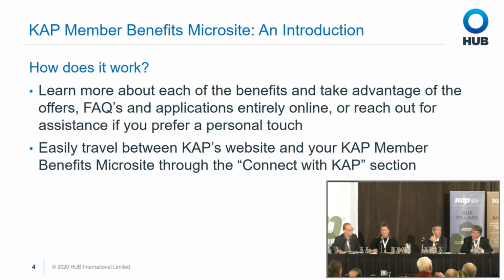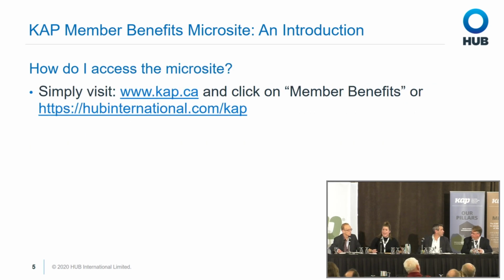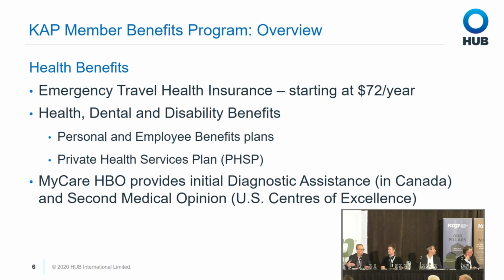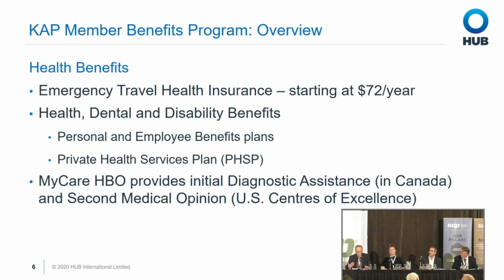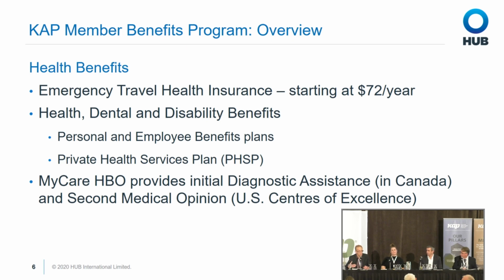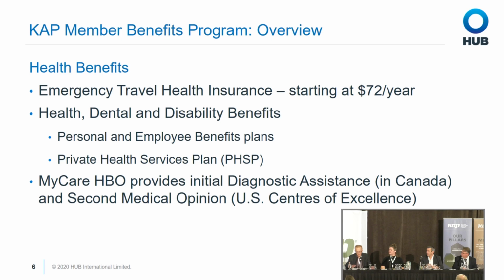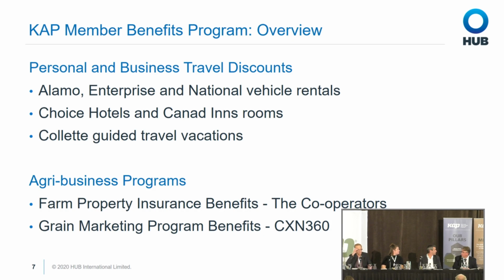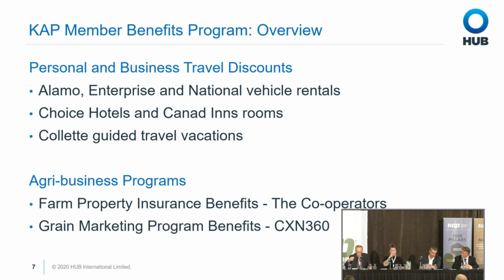2023 AGM Day1: Member Benefits and CFA Update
Did you know that you can save more on hotels for your weekend getaway than it costs to be a KAP member? Or how about on getting outfitted for some new clothing at Mark’s? KAP members enjoy discounts and preferred rates on everything from clothing and tools to vehicles and insurance. Hear from KAP’s member benefits partners to learn more about the access you can have to special discounted rates on so many different products and services through your KAP membership!

Presented by Co-Operators, HUB International, and featuring George Graham